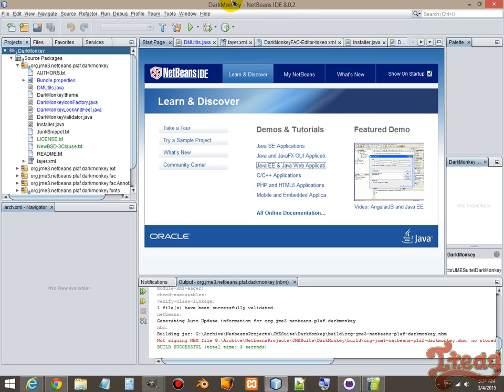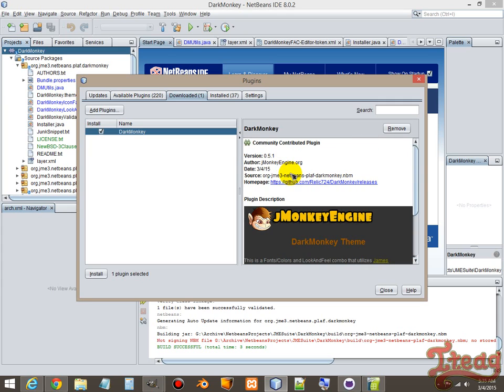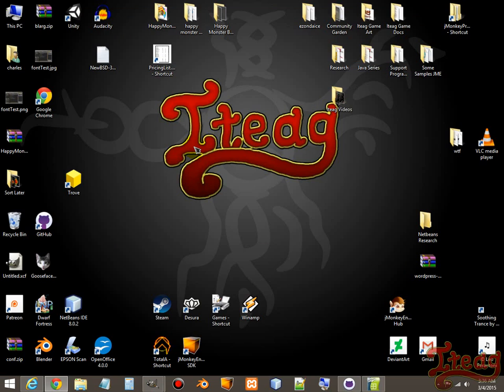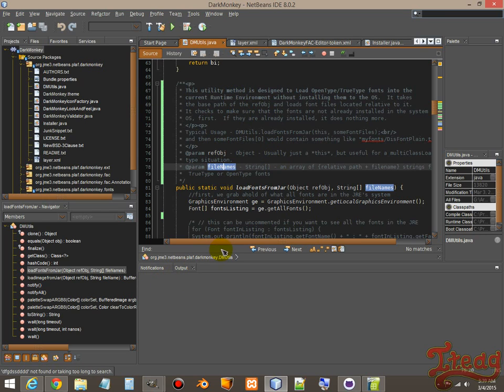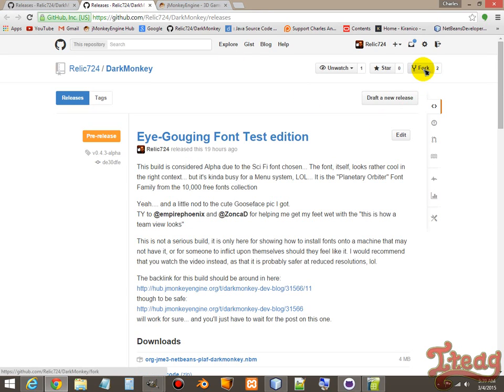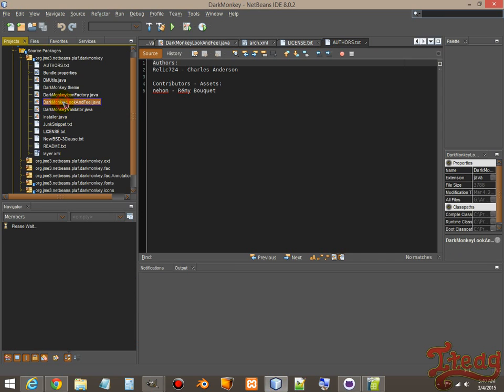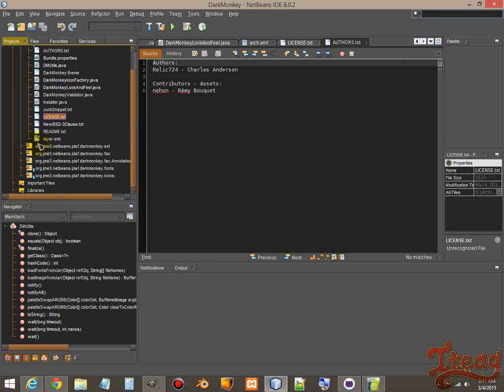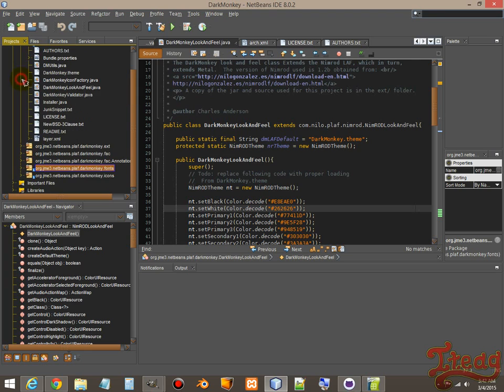150304 DarkMonkey Now Open to Community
Yeppers, it now has all the things I think it needs. Just one final bug hunt. Hope, hope, hope...